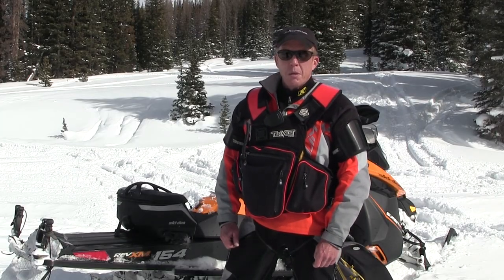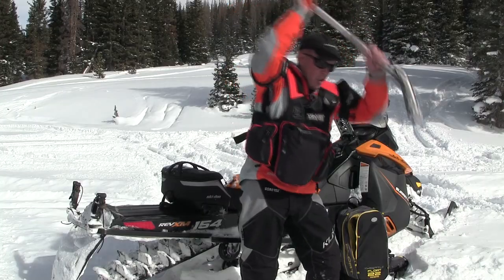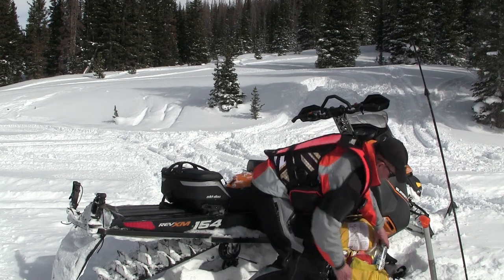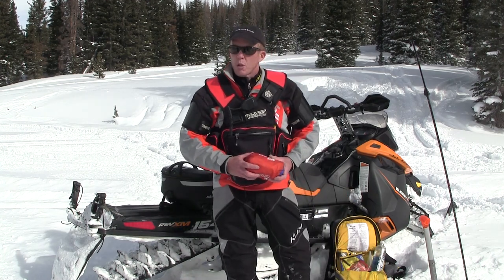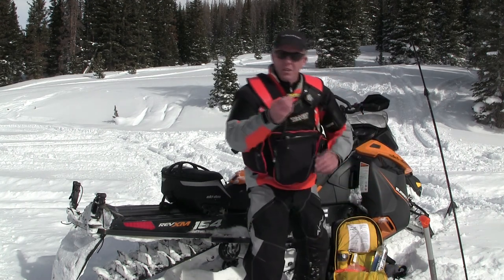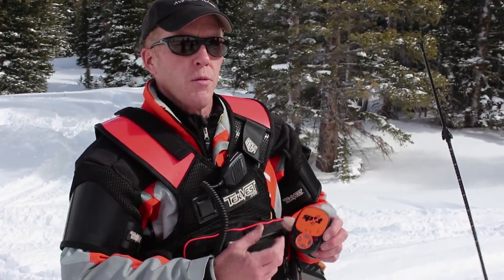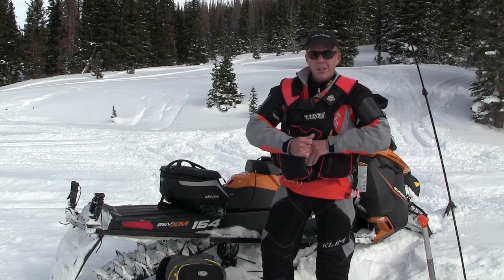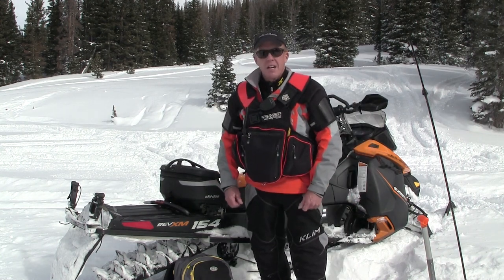"Avalanche and Backcountry Skills" - Gear Segment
This is a segment of "Avalanche and Backcountry Skills" DVD. It is a small part of the hour and half DVD series that just may save your life. Produced by Avalanche 1 and Moondog Productions. Producer/Host/Content - Mike Duffy. Producer/Director/Camera/Editor - Rob Byrd. Camera 2 - Jacob Mom. Transportation and Lodging provided by Mom's Motor Sports. Produced under permit of the National Forest Service.